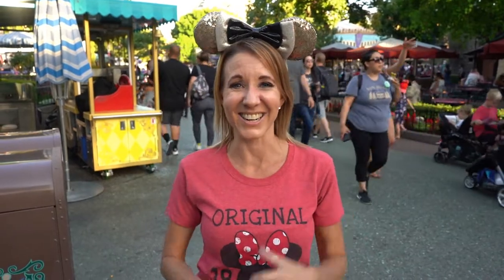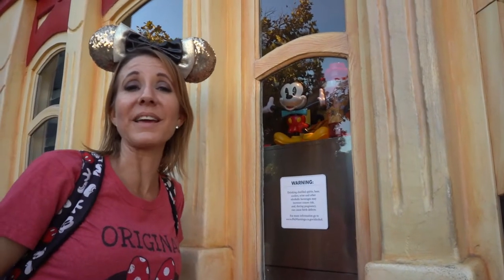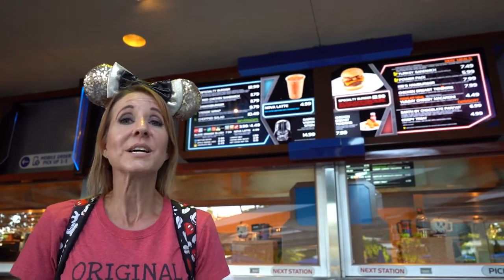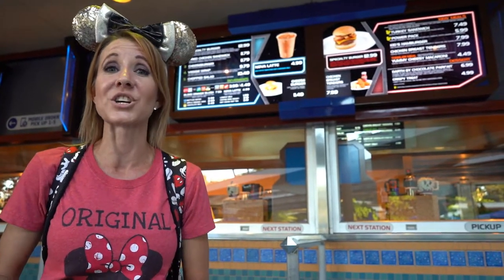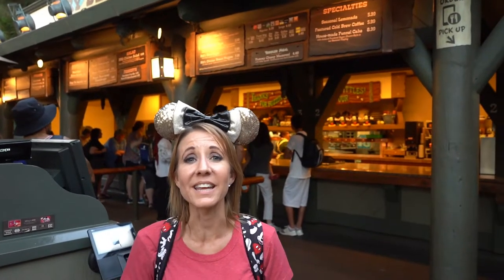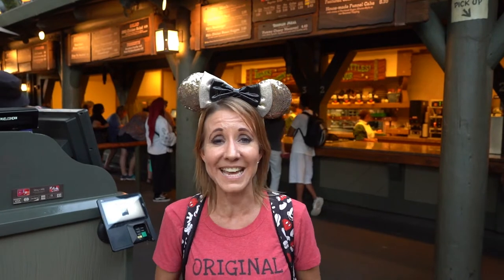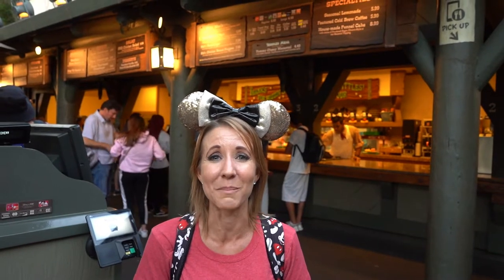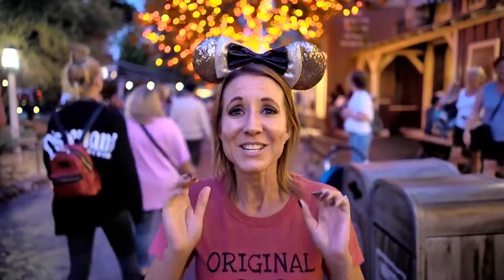Where To Eat In Every Land At Disneyland In California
In today's video we walk to every land at Disneyland and recommend where to eat.
All of the food in Disneyland is delicious and this video will help you to decide what you might like. It might not be worth walking another mile to a distant land. There could be something great right where you are in Disneyland. Have an awesome day, Billisa